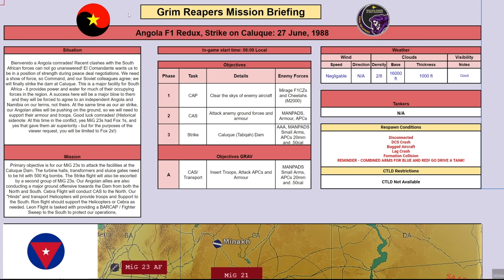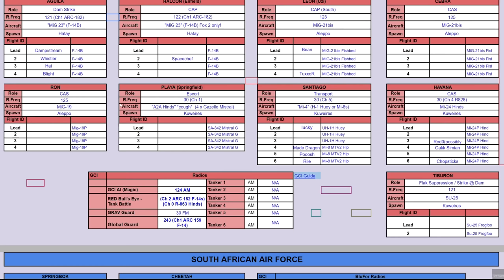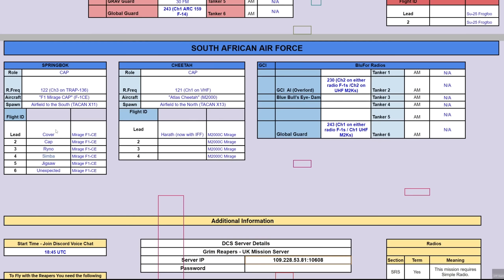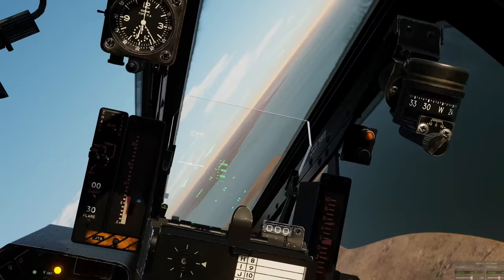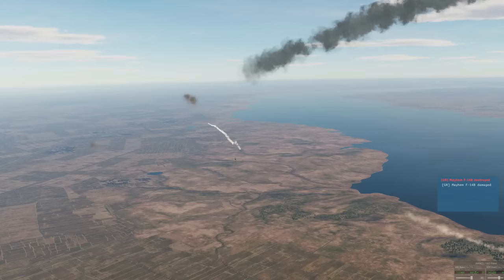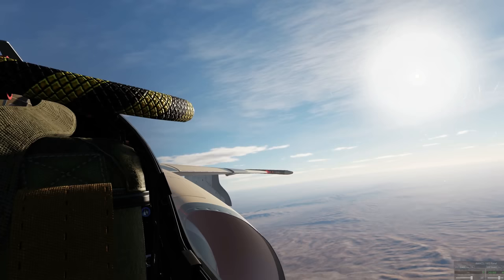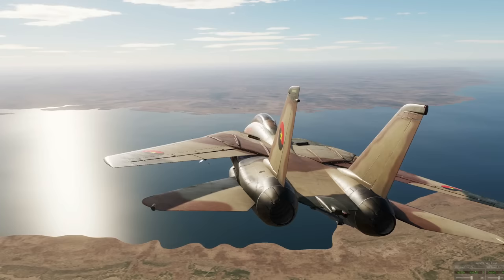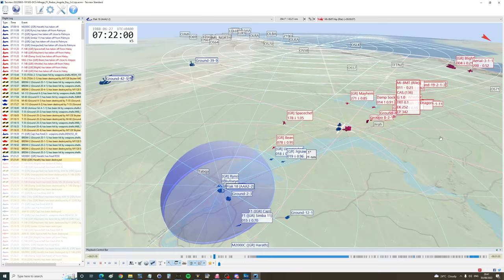Angola Campaign 2: DAY 2 Attack On Calueque Dam | DCS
0:00 Briefing
7:06 Mission
52:25 Debrief